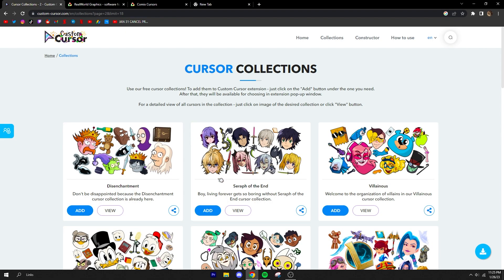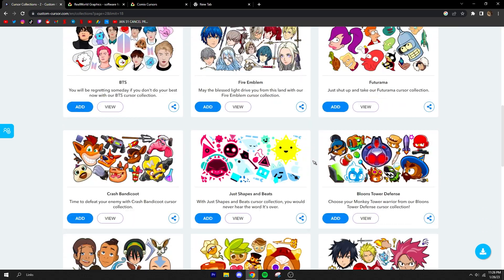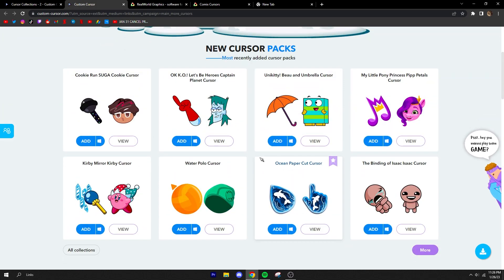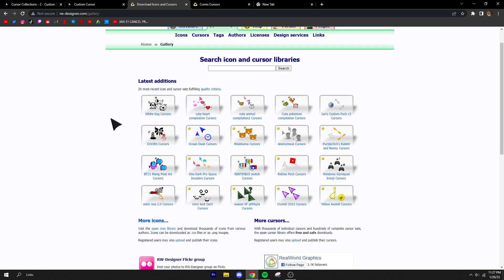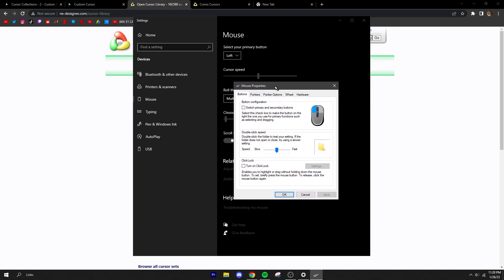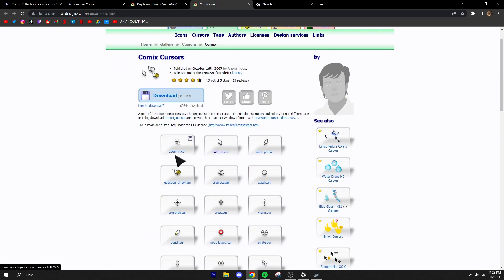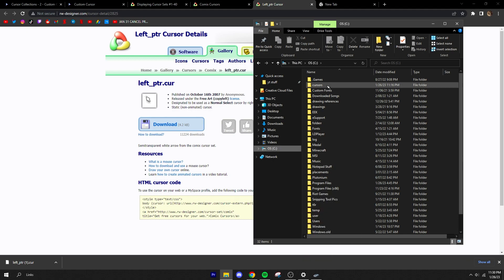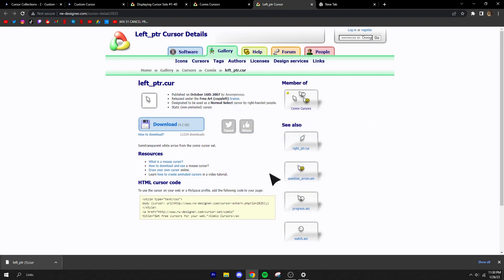How to Get CUSTOM CURSORS for Windows 10! (2023 Updated)